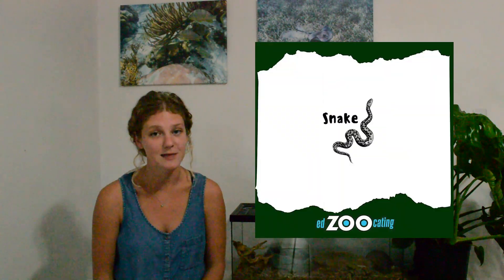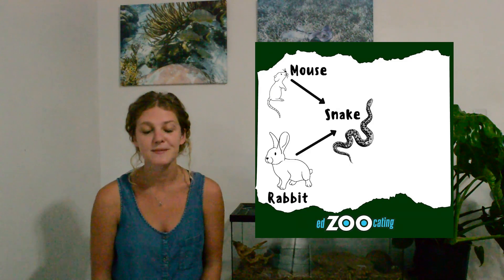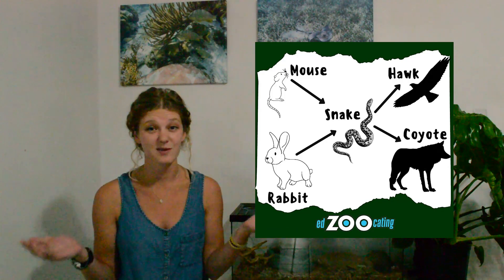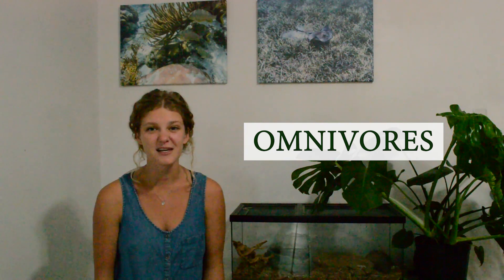Food Webs | Trophic Levels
Future Zoologist Academy is a virtual zoology and ecology program for kids who love animals.

We all do a lot during our day to day lives. We wake up, we brush our teeth, we walk around, we do all sorts of things that require energy. Luckily, when we eat, we restock our energy supply so we can be active again the next day! All living things need energy to perform the basic tasks necessary to stay alive. Animals get energy from the things they eat, but what about plants? Plants get their energy from the sun! They use their super power, called photosynthesis, to turn energy from the sun into energy that they can use to grow big and strong.

Because of their super power, plants are a very important part of their environment as they commonly are the foundation of food chains. A food chain represents how energy moves through an ecosystem. In other words, it shows who eats who to get the energy. Each organism in a food chain occupies a trophic level. A low trophic level means you are near the start of a food chain, like a plant or an animal that eats plants. A high trophic level means you are near the end of the food chain, like a large predator. The lowest trophic level is always occupied by plants, which we sometimes call autotrophs!

Because autotrophs can produce their own energy from the sun, they are also known as primary producers on the food chain. Primary producers are eaten by herbivores, or plant-eating species. Animals which directly eat plants are called primary consumers. A flower being eaten by a little mouse is a classic example of a primary consumer eating a primary producer. Then you have carnivores that feed on herbivores, like a snake eating the mouse. Even though they occupy the third trophic level, we call them secondary consumers. The even stronger predators that feed on the secondary consumers are called tertiary consumers. This would be like a hawk swooping down and eating that snake! While trophic levels do continue past tertiary consumer, these four trophic levels commonly make up food chains.

While food chains give us a good idea of how energy moves throughout an ecosystem, it is not always accurate because there are a lot of complexities in the animal kingdom. Some animals are omnivores and play the role of both primary consumer and secondary consumer, like a bear that eats small animals and berries! Many animals also eat more than one type of food and have more than one type of predator. A snake may eat a mouse and a bird and may be preyed on by a hawk or a coyote! Sometimes we have to combine many different food chains to get a better understanding of how energy moves around, making a food web.

Food webs are very helpful in showing us these different energy pathways through the living environment, but what happens to the non-living stuff? Dead plants or animals that end up on the ecosystem floor have their energy recycled back into the environment through the help of decomposers. Dead leaves that end up in the soil may be eaten by decomposers like worms or millipedes who then excrete waste filled with recycled nutrients back into the soil, which then helps new plants grow!

So, with all of the complexities of food webs, what happens if one of the organisms is removed? Well, it depends. There are some species that play a very important role in their ecosystem and, without them, the food web and the ecosystem would likely collapse. We call these organisms keystone species.

Food webs allow us to better understand ecosystems and how they function. By understanding ecosystems better, we can learn what parts are important for the ecosystem to function properly and therefore, what the best way to protect them is.